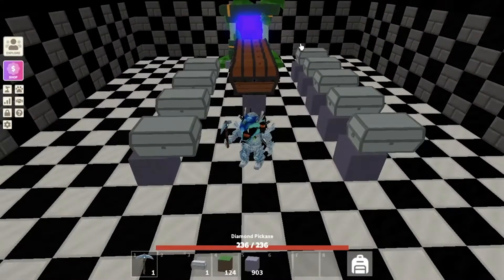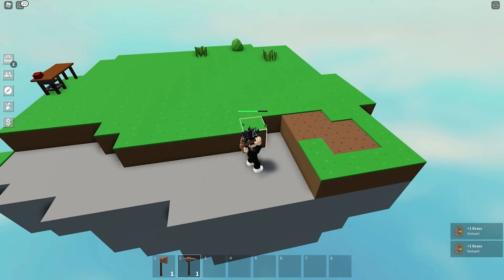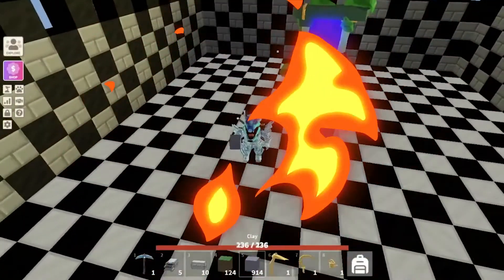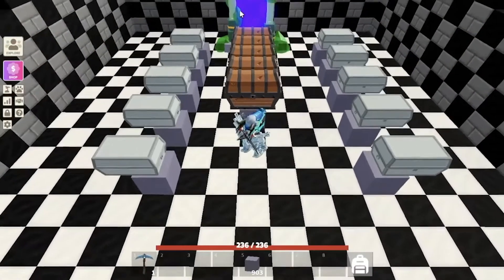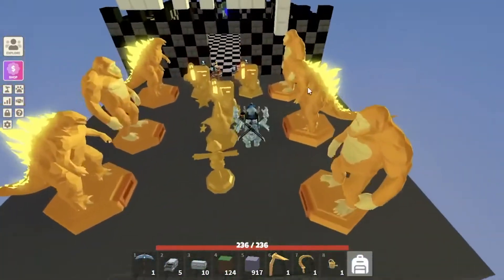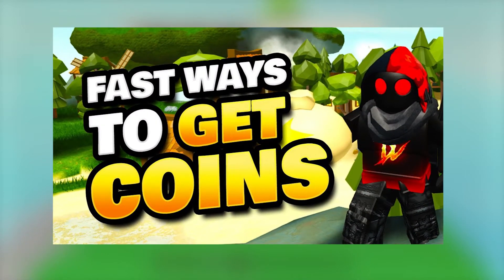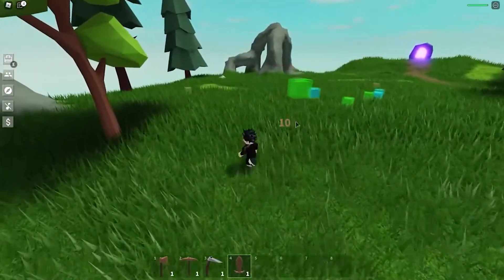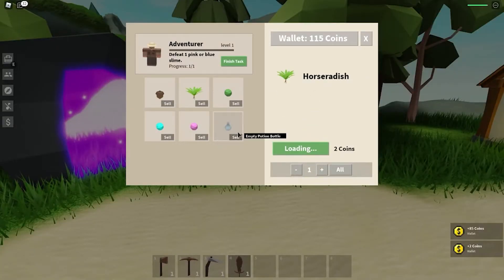Get Rich FAST in Roblox Islands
Today's we're looking at: Get Rich FAST in Roblox Islands